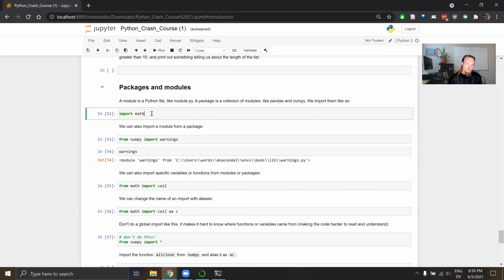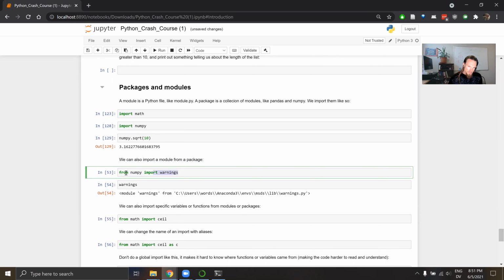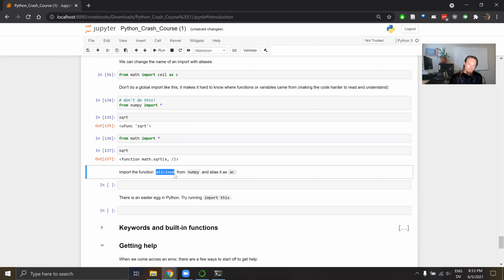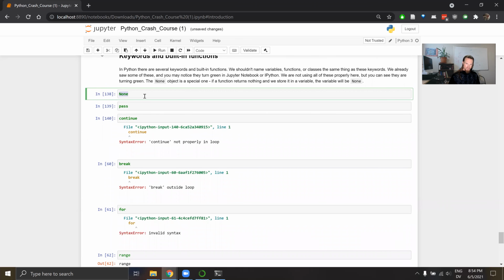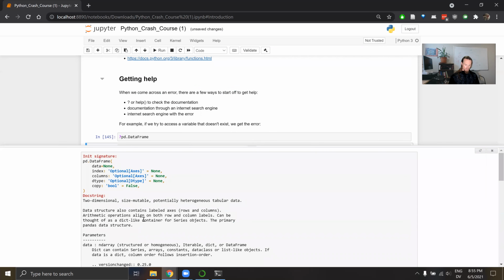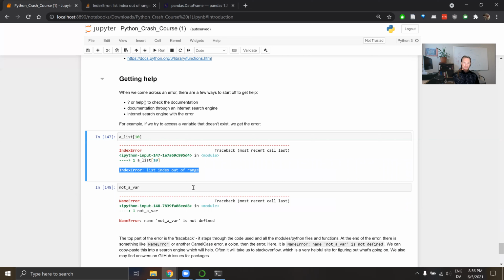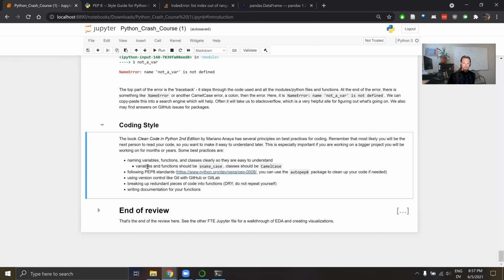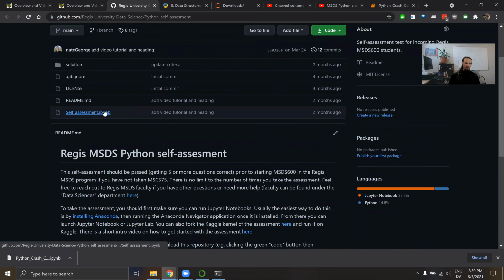MSDS Python crash course - packages and modules, and wrapping up